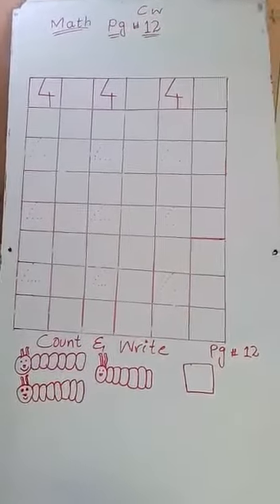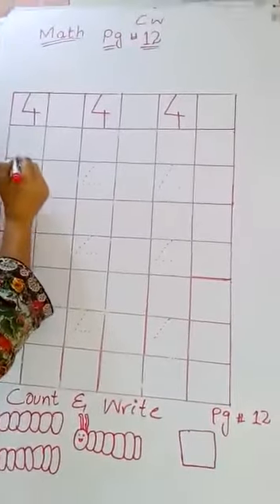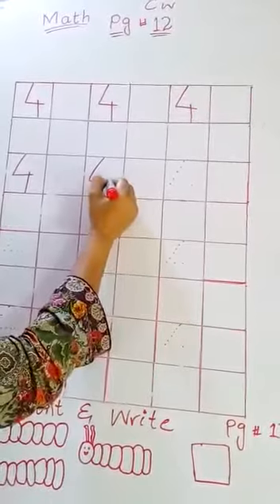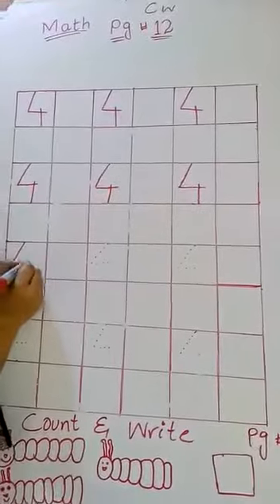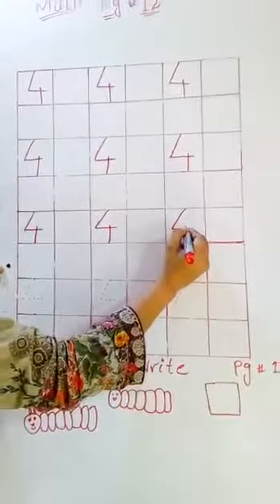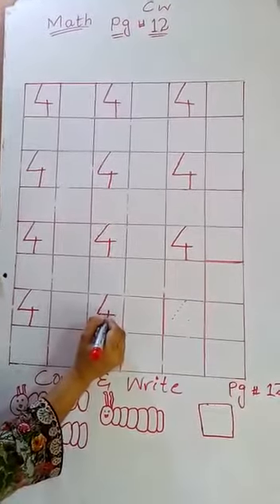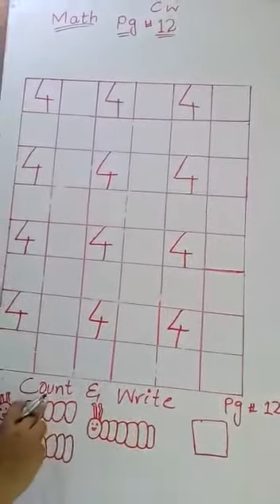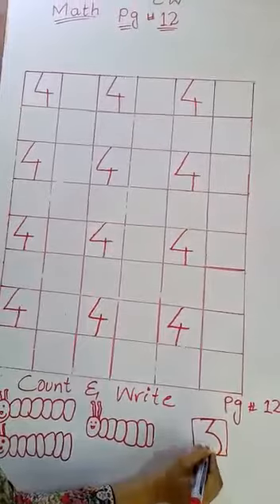April 27, 2020